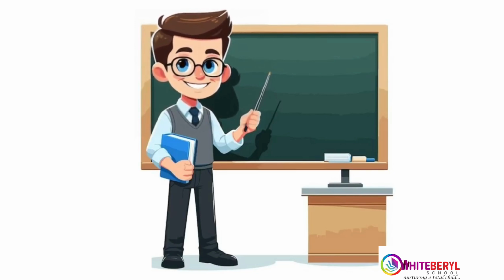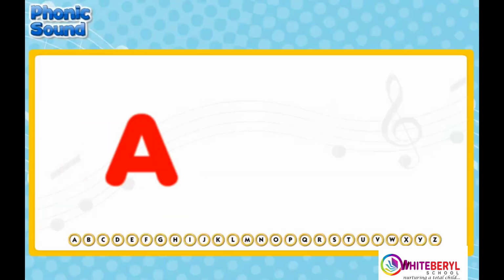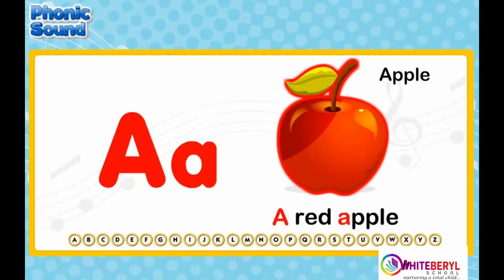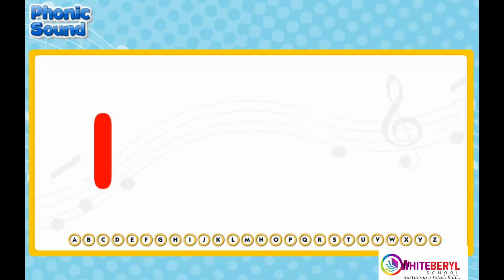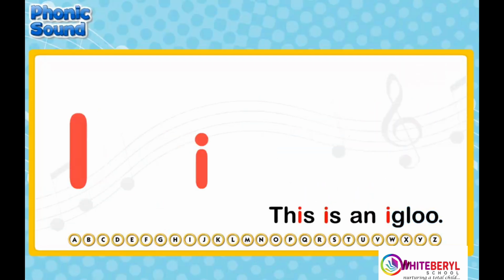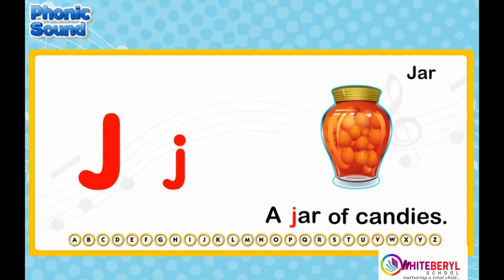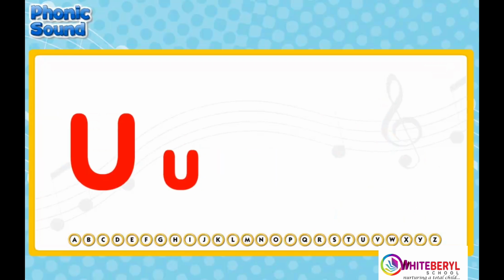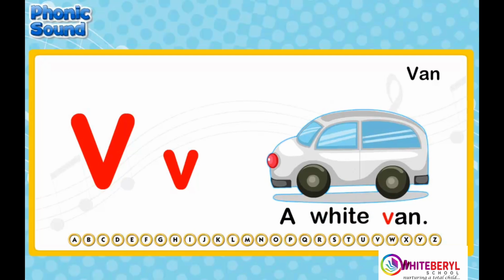Learn ABC with Fun | A–Z Alphabet Song for Kids Ages 4+ | Whiteberyl Kiddies (Nigeria)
🎉 Let’s learn the alphabet—A to Z—together in a fun and exciting way!
This educational video from Whiteberyl Kiddies (Nigeria) helps children aged 4 and above learn their ABCs with bright visuals, clear pronunciation, and engaging music that makes every letter come alive!

Perfect for preschoolers, nursery classes, and early learners, this video supports:

Letter recognition (A to Z)

Phonics and pronunciation

Early reading skills

Visual and auditory learning

Whether you're a parent, teacher, or caregiver, this video is an easy and entertaining way to help your child master the alphabet!

📍 Made in Nigeria, loved by families across Africa and beyond.

👇 Don’t forget to:
✅ LIKE if your child loved learning the ABCs
✅ COMMENT the letter your child loved most